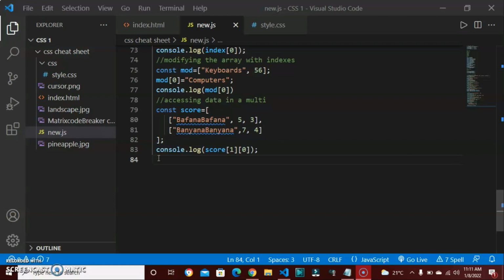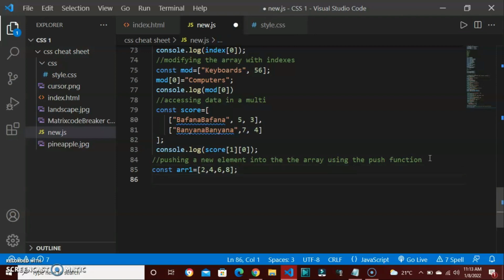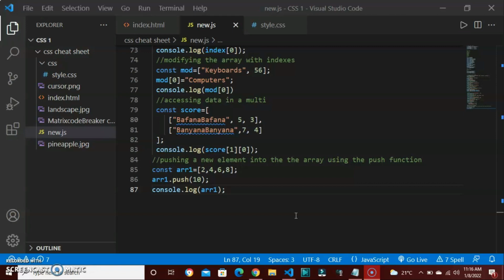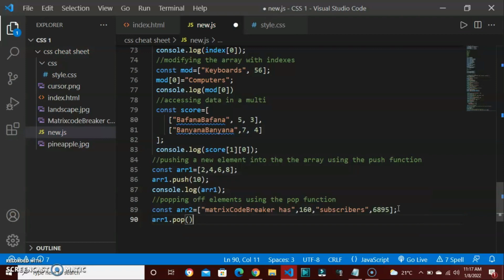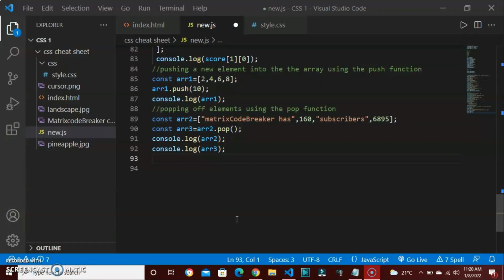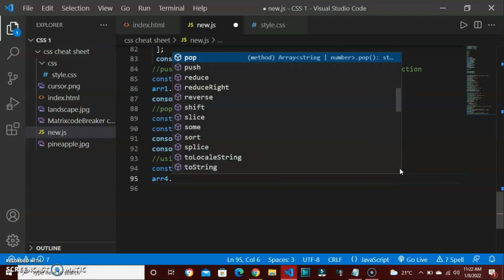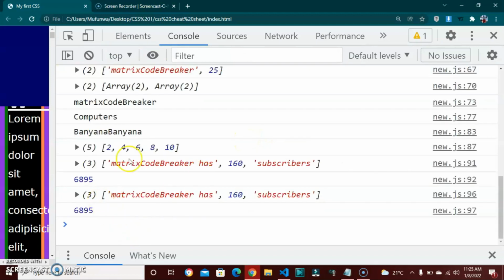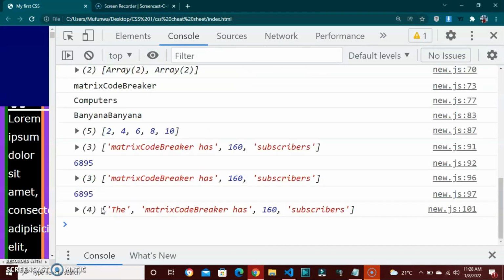027|JavaScript Functions|SA YouTuber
Watch the MatrixCodeBreaker describe how javascript functions work and how to use them.

The link to my store **Make sure you dont
                                     leave empty handed**
If you already have then thank you so much i appreciate you.

Oh yeah and please do share the video with your friends and family.^_^